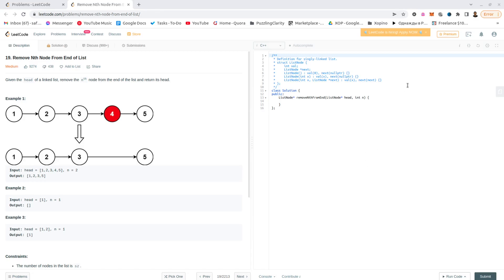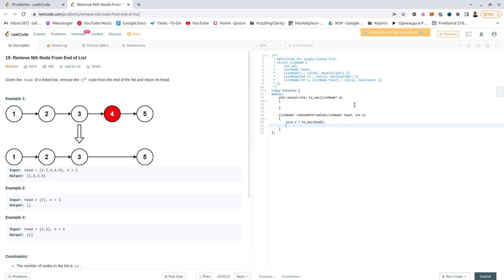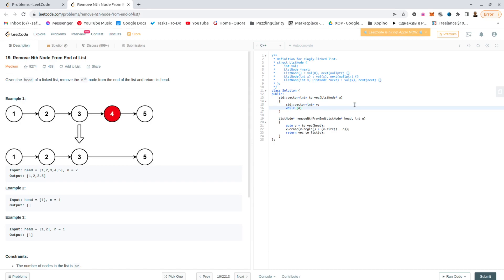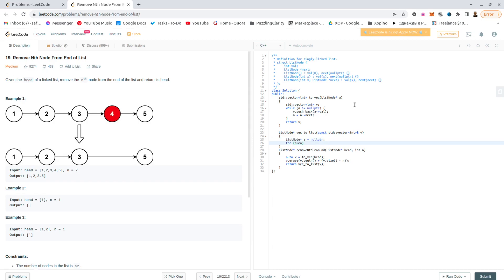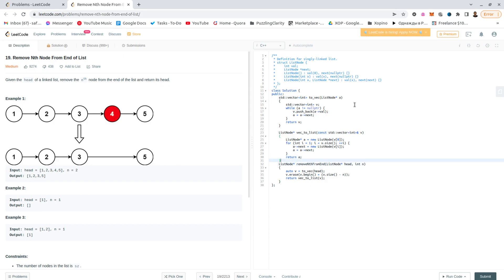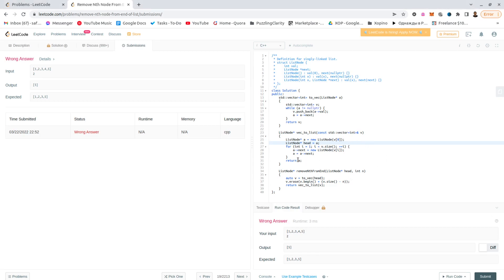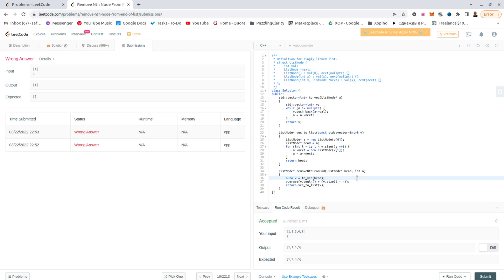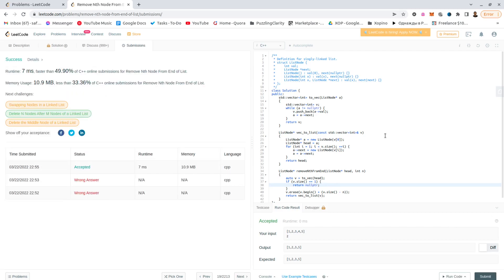LeetCode 19 Remove Nth Node From End of List